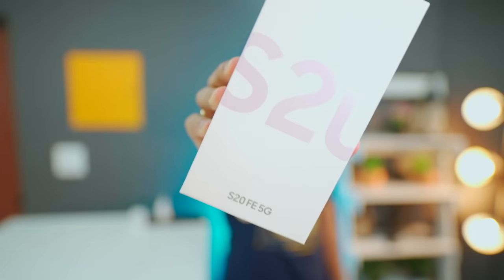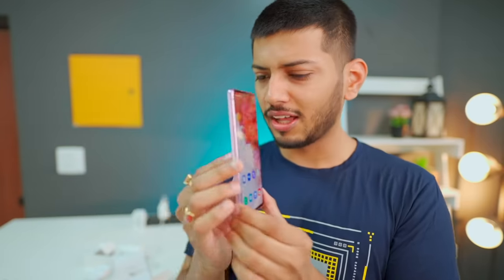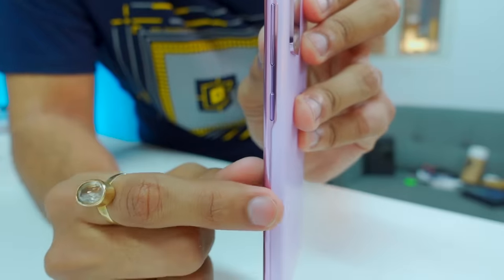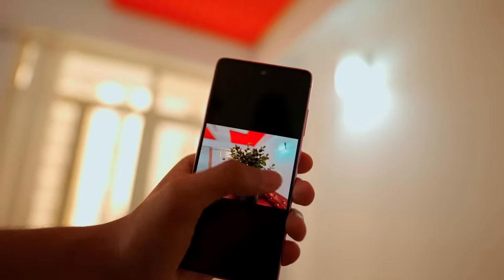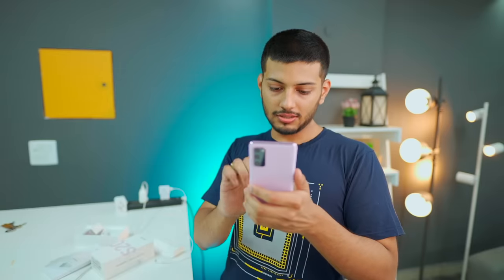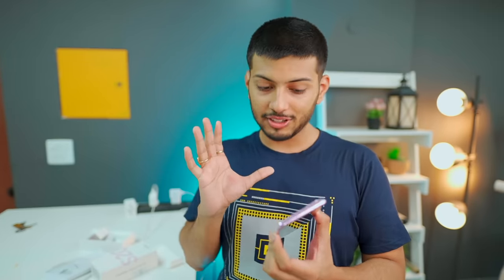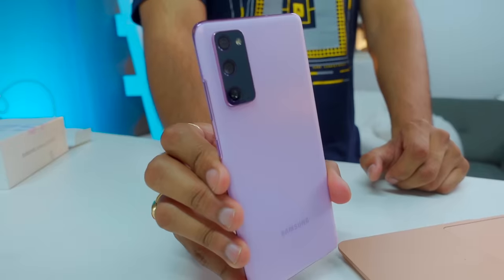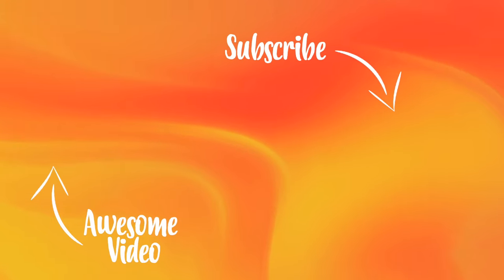Samsung S20 FE 5G Unboxing and Quick Look - New Flagship Killer ?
Samsung ka naya Flagship aa gaya hai friends

Edited By Devender Singh Insta @_creador

Cheers
Tech Burner